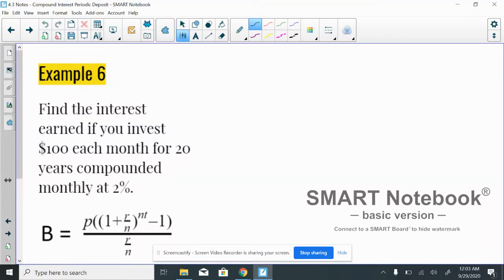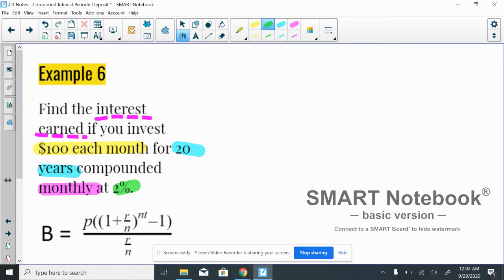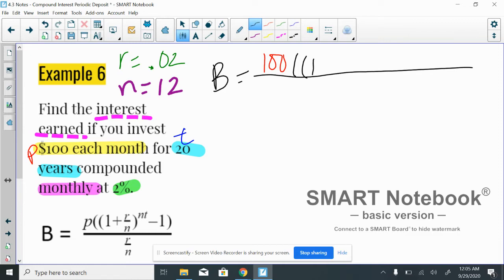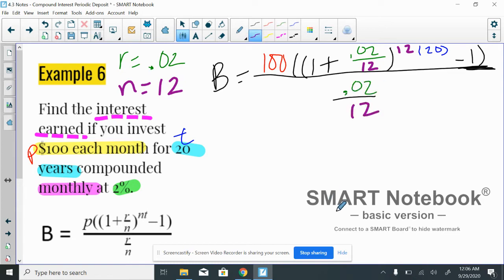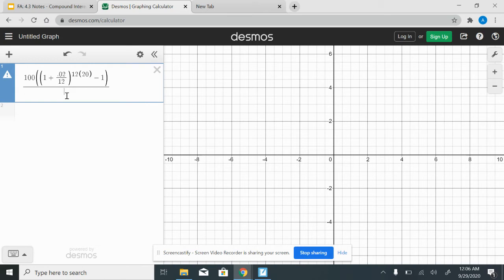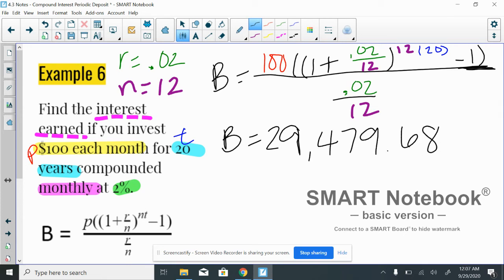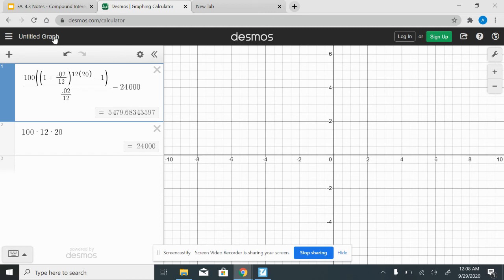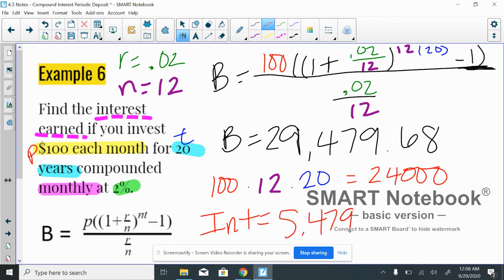FA: 4.3 Notes Ex 6